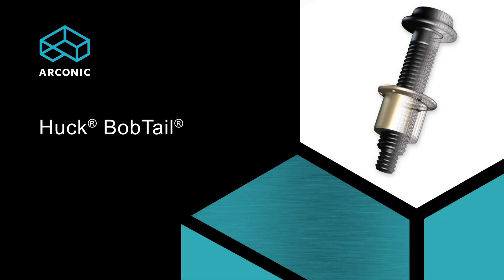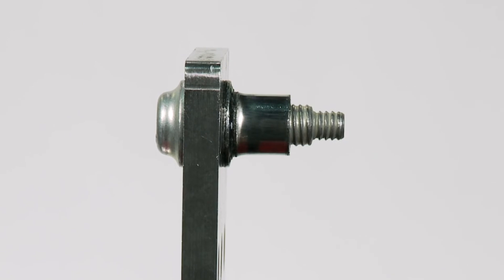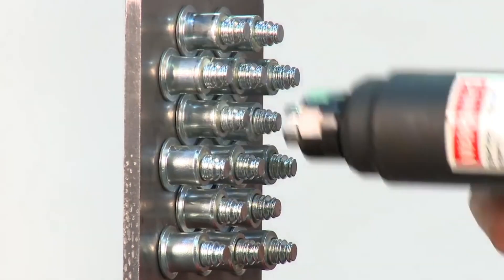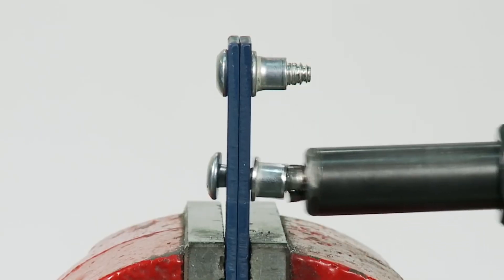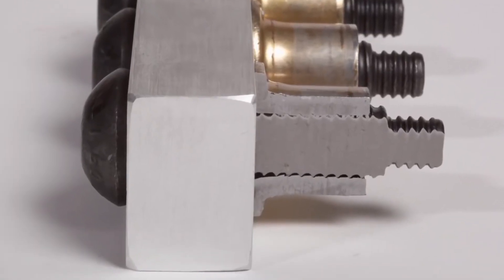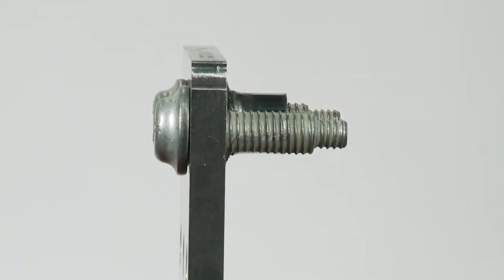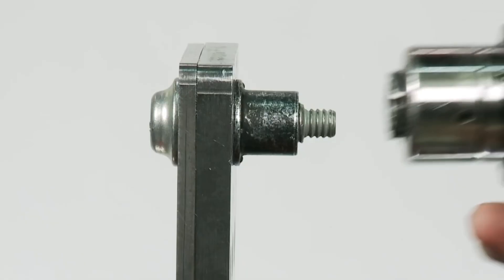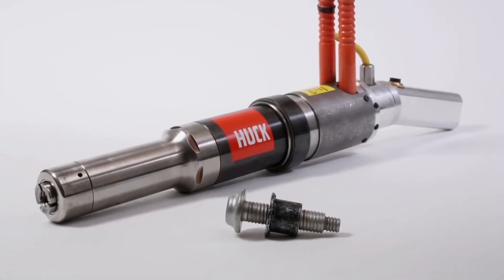Huck® BobTail® - World Leader of Fastening Solutions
The Huck BobTail offers 5 times the fatigue strength of traditional bolts with precise clamp and extreme vibration resistance. Installation tooling is also the removal tool, and customers experience a 50% reduction in tool maintenance costs.

From Howmet Fastening Systems.